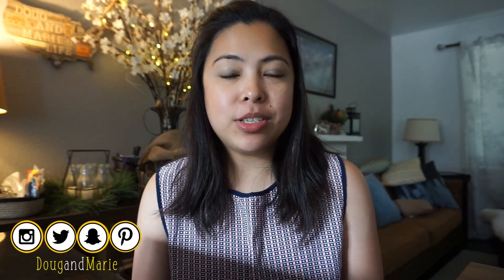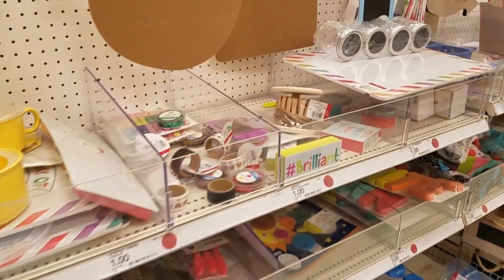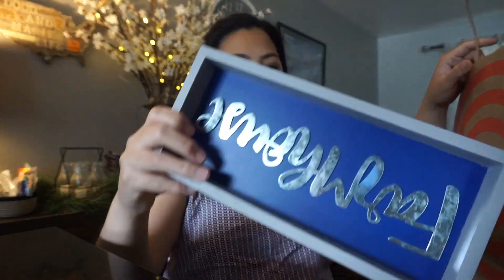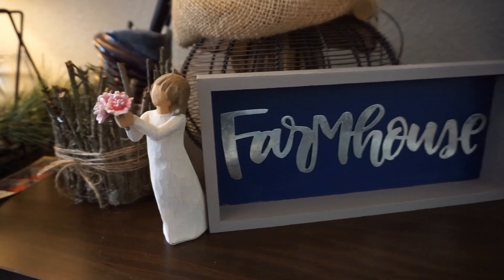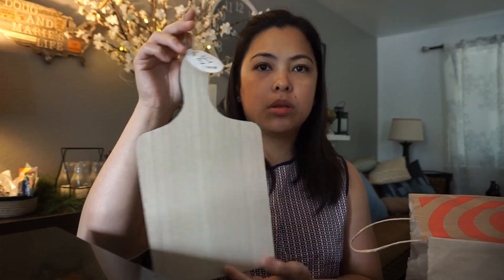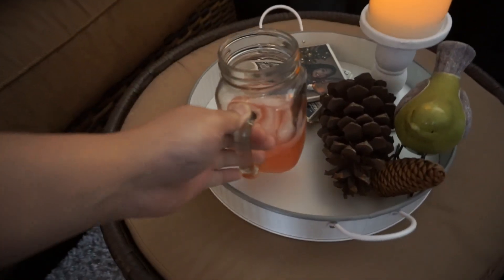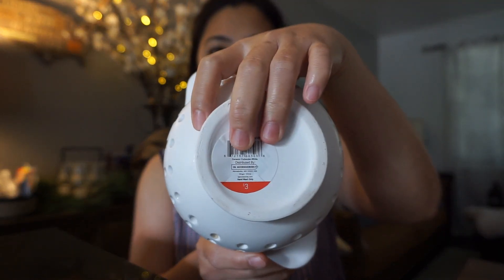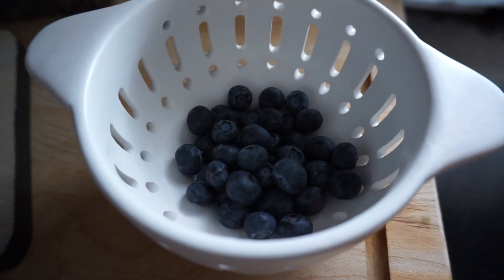TARGET DOLLAR SPOT HAUL| FARMHOUSE DECOR 2018 [Doug&Marie At Home]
Doug&Marie At Home: TARGET DOLLAR SPOT HAUL| FARMHOUSE DECOR
Check out my mini Farmhouse decor haul from Target this month of July.

We have launched our tiny online store, Doug&Marie Market! check it out here!

Hi there! We are Chad and Gizle Manchester
We are Army couple stationed at Joint Base Lewis- McChord in Washington State.
Doug is currently serving in the US Army while, Marie (me) is an all around wife, photographer, cook, student, and entrepreneur. My passion in photography and Doug's love of food is the reason why we love to travel.
In this channel, you will find travel, photography, cooking, gardening, food (lots of food!!!) and our simple Military Lifestyle.
2012 when I started uploading videos on YouTube for personal views. 2016 is when we started our Vlog, the reason behind it is to reconnect with our family and friends who live far away from us.
Watch and follow our crazy life story!